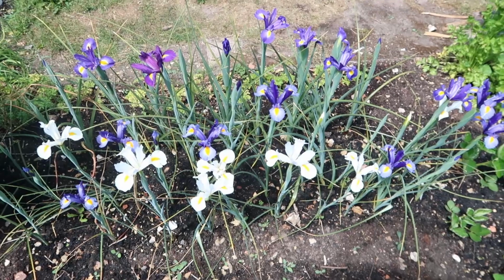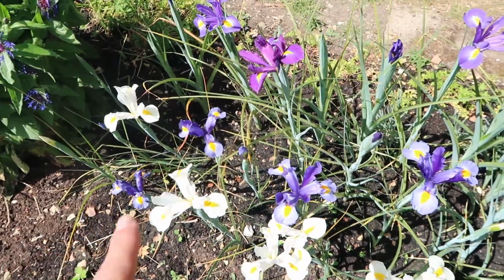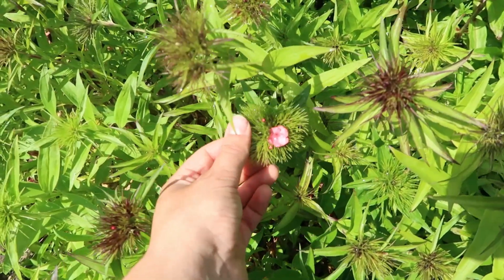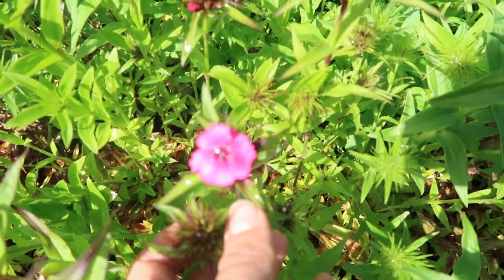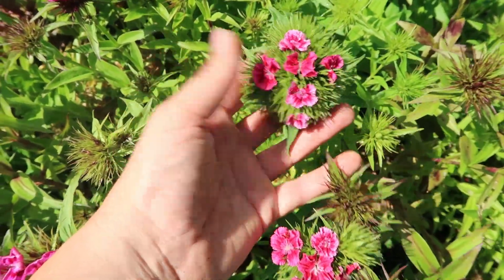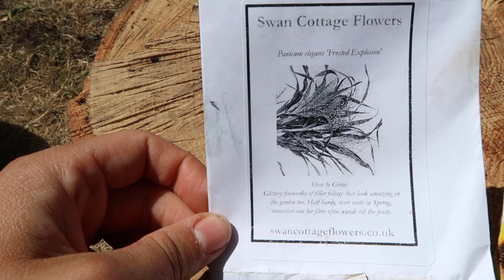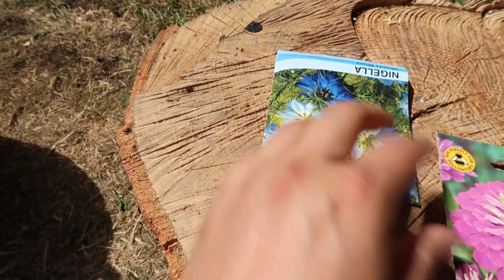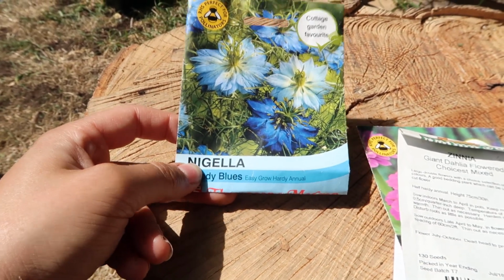Iris and Sweet Williams from my flower cutting garden and when to cut them.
In this video I show you my Iris and Sweet Williams cut flower beds and talk you through the best time to cut them for extended vase life.

On this channel I produce videos of my organic vegetable, fruit and cut flower garden. I will upload videos throughout the year so that you can see my progress.